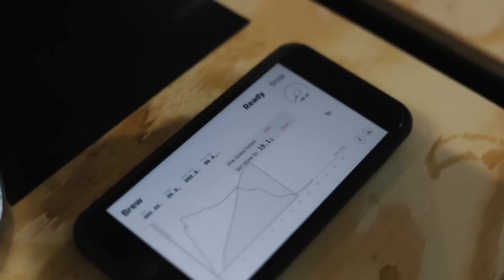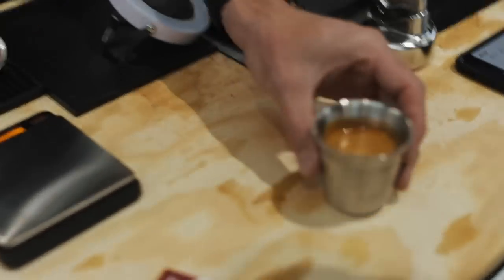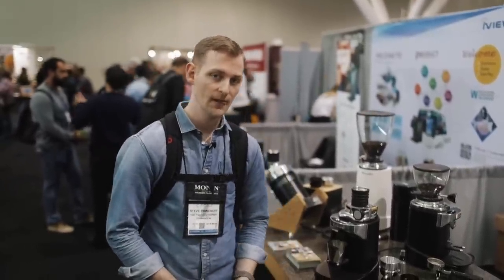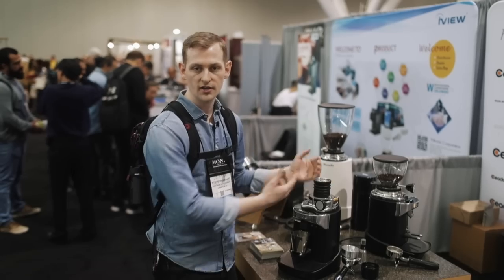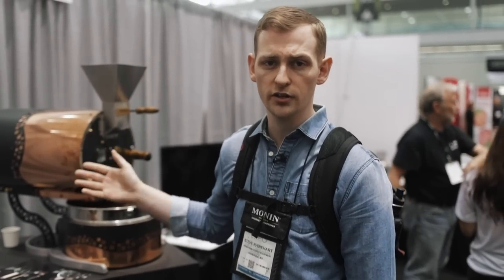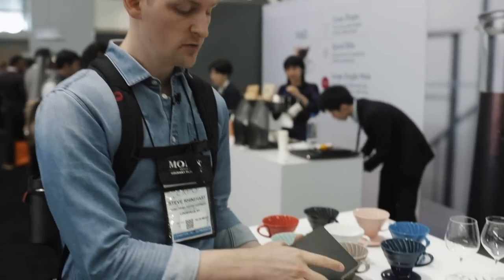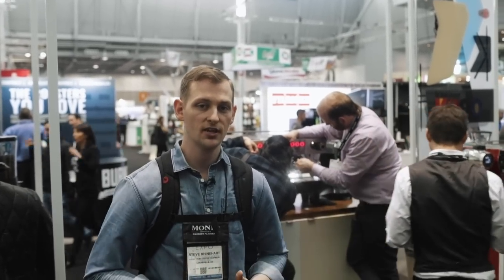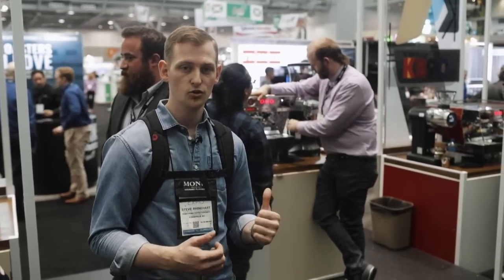Specialty Coffee Expo (2019) Day 3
We finally wrap up the Expo in this Day 3 highlight video.